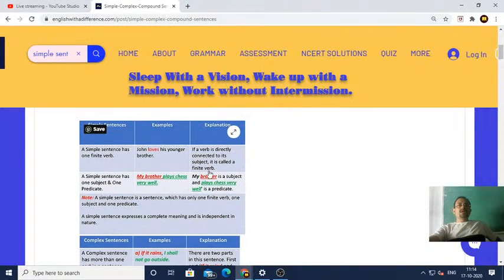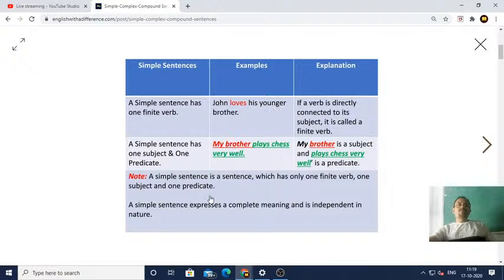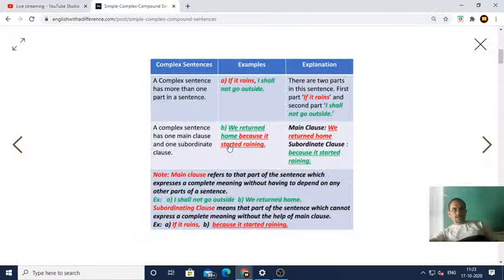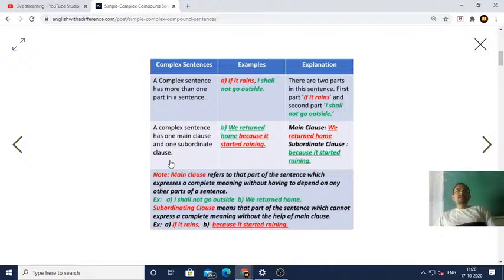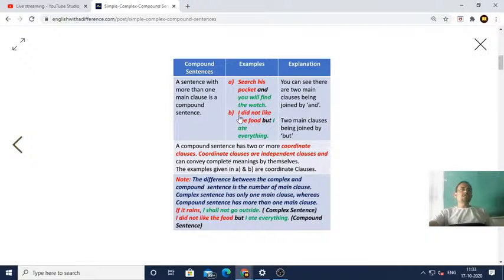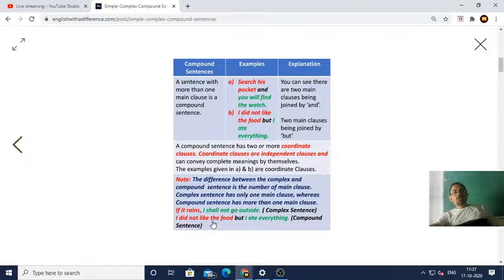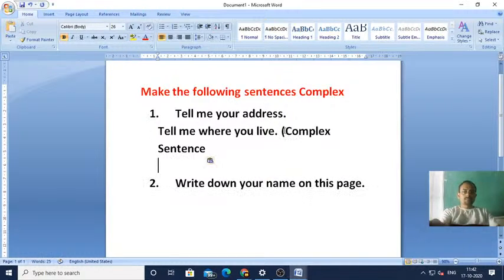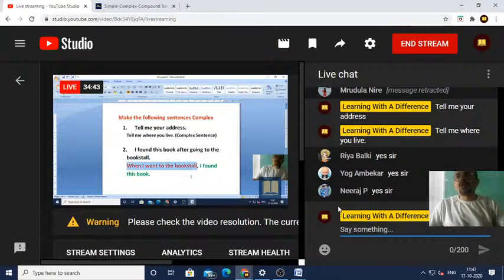Transformation of Sentences | English | Class X | Revision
This concept video contains 'Transformation of  Sentences.'  Students of class X,  CBSE will certainly reap the benefit of my concept videos.